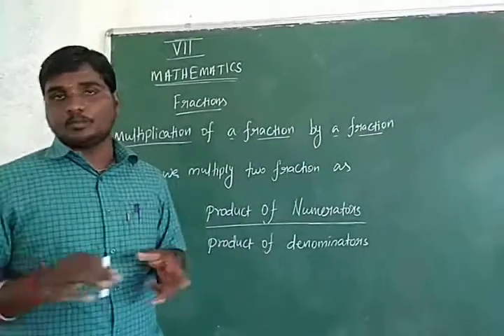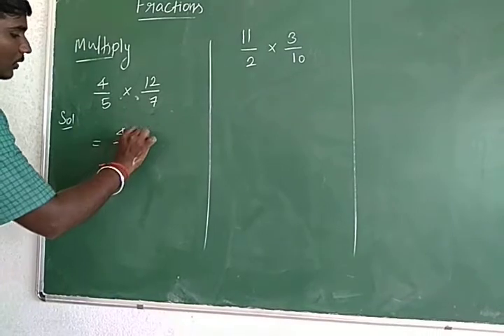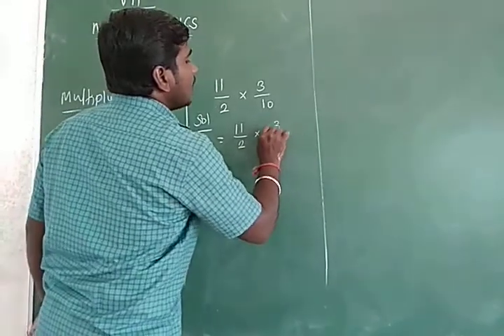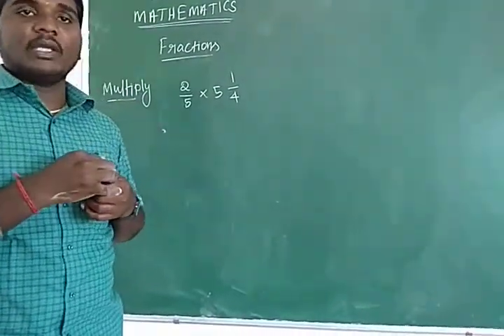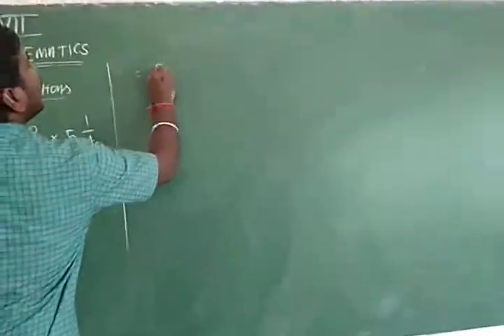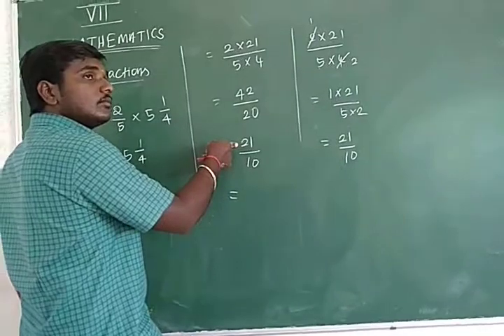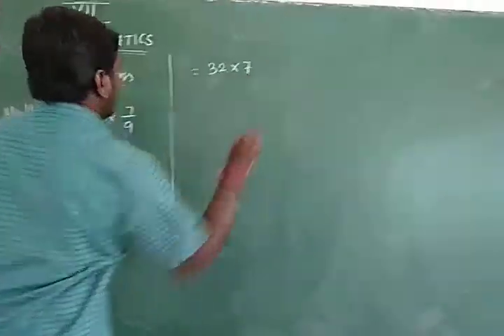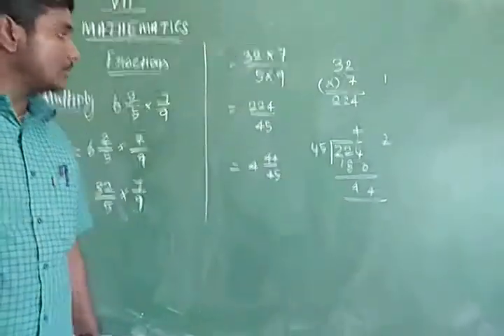Multiplication of a fraction by a fraction